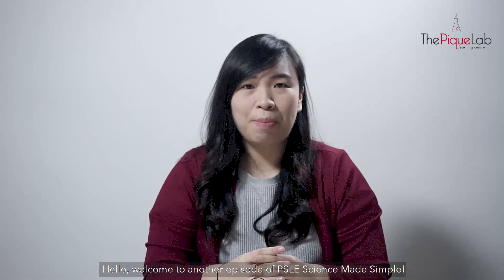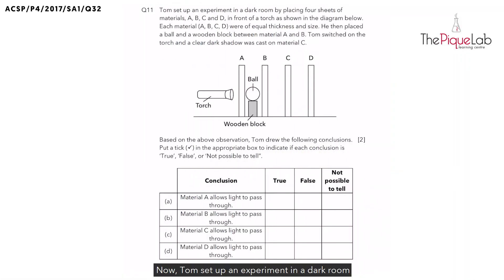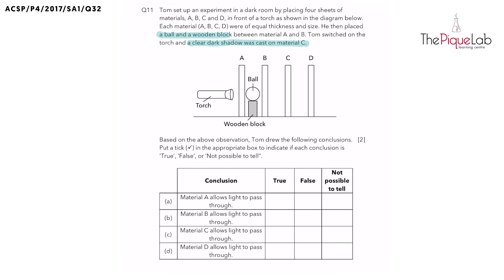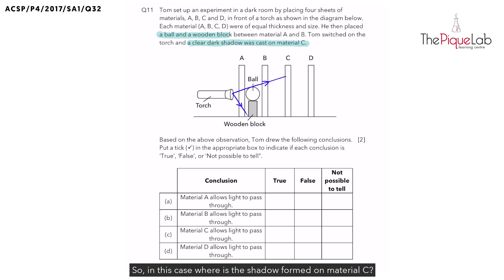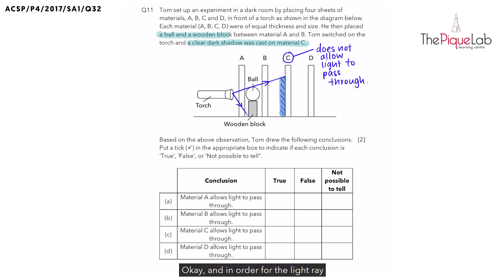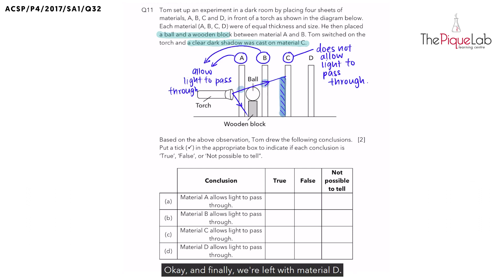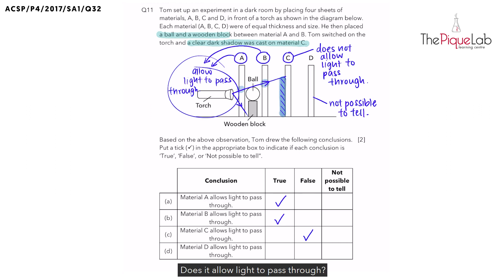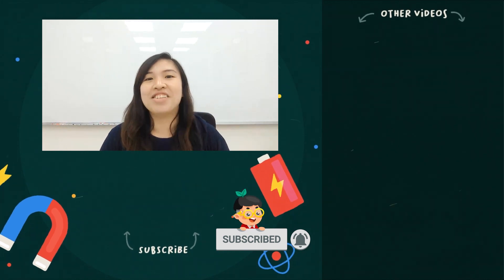PSLE SCIENCE MADE SIMPLE EP19 | Light | How To Draw Conclusions By Making Logical Deductions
In this PSLE Science Made Simple episode, Ms. Jolie will be analysing a 2017 Primary 4 Science examination question on the topic of Light from Anglo-Chinese School (Primary). Watch closely as she shares her approach in tackling this question on Light!